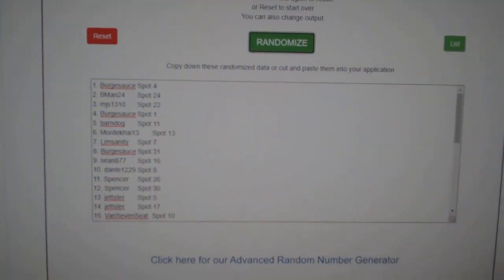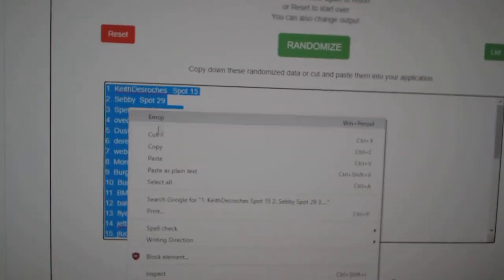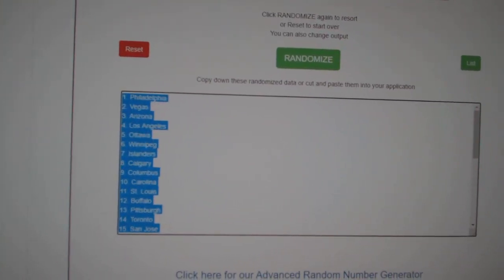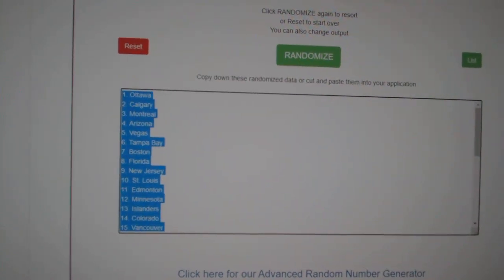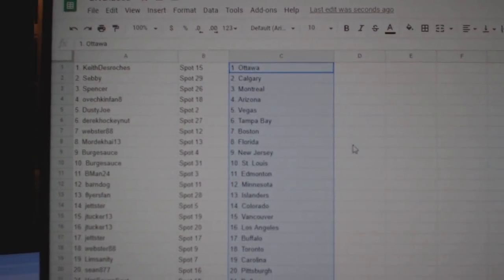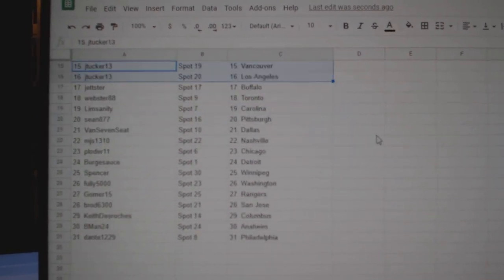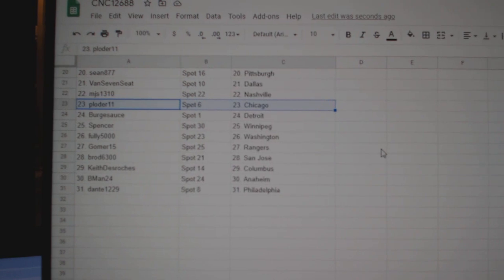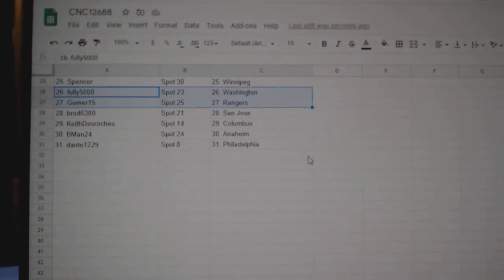Team Randoms - C&C GB #12,688